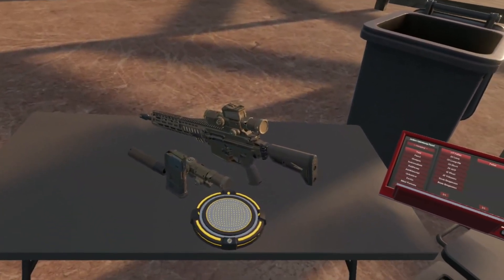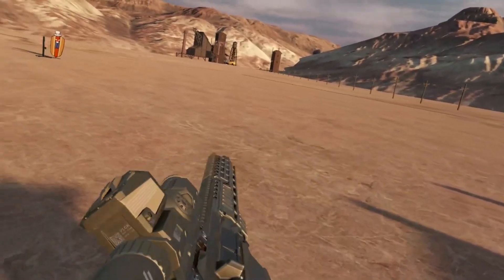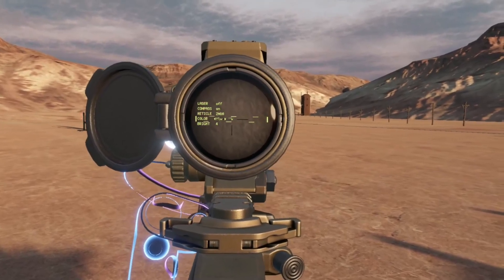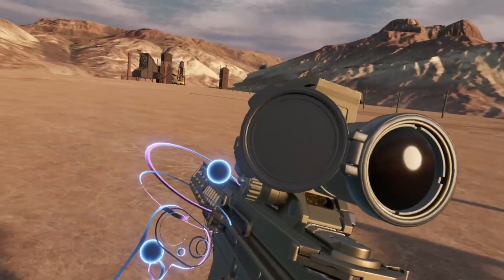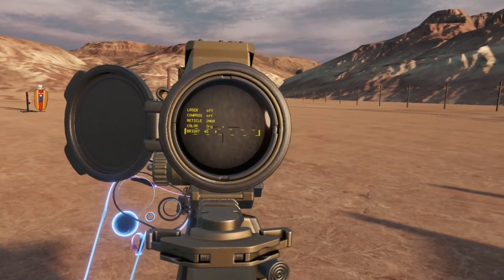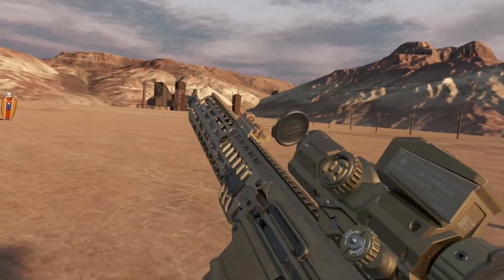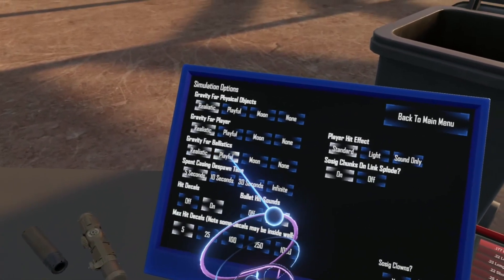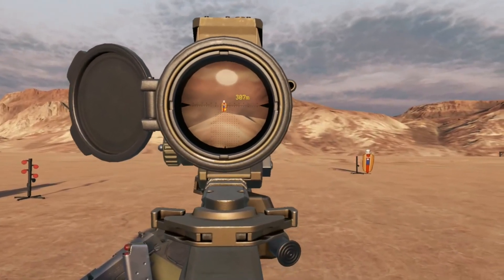ModulMCXSpear Devlog6 - XM157 Update 2.0!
Continuing our look into the Vortex XM157, this week we're looking at the advanced in scope menu and the pressure pad zeroing controller! All thanks to Cityrobo!

(Linking myself as well, in case you didn't know I had one!)